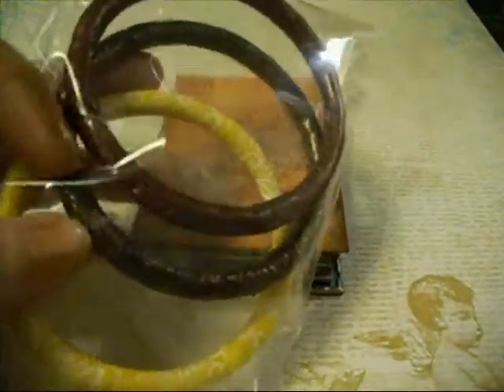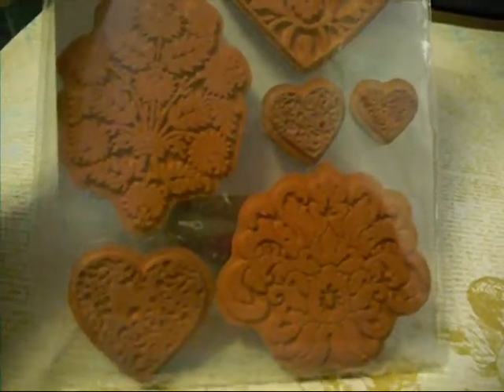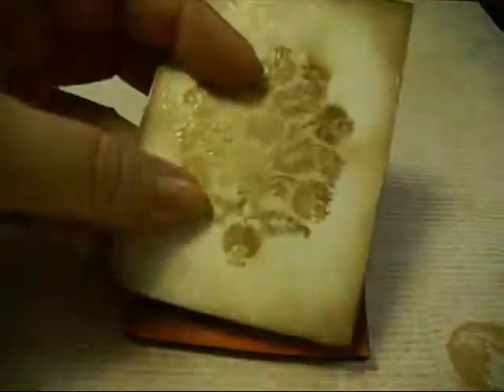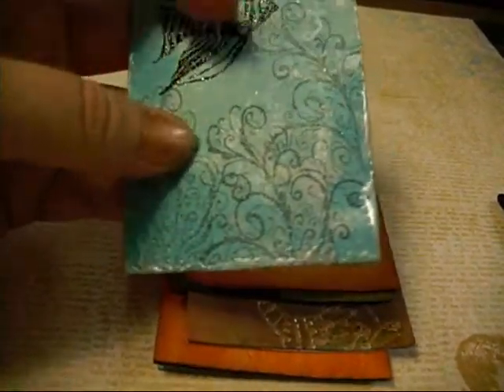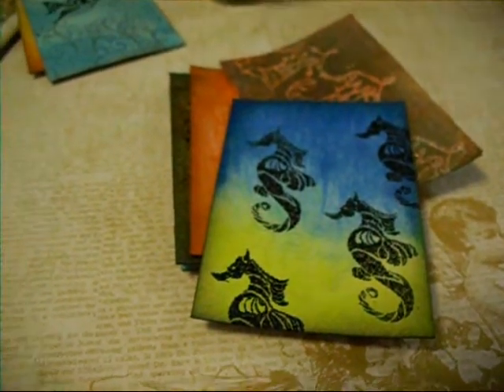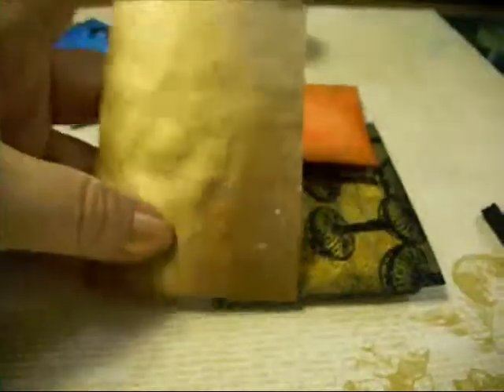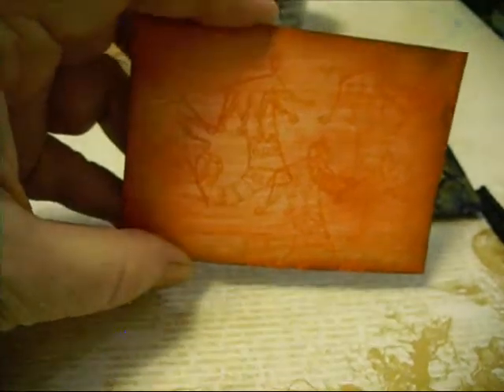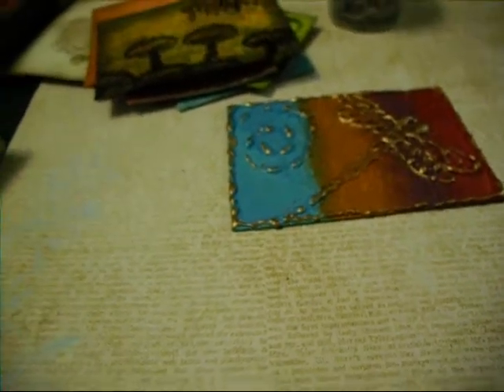Playing with atcs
Today I'm creating some simple ATC's (Artist Trading Cards) using various embossing powders, inks & Lindy's Sprays. Oh & of course a little hot glue art...lol.